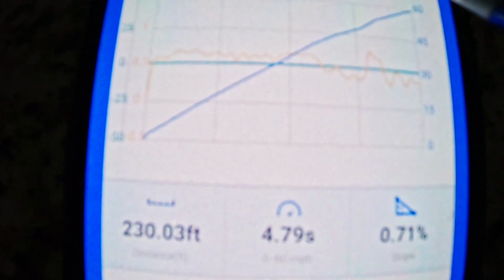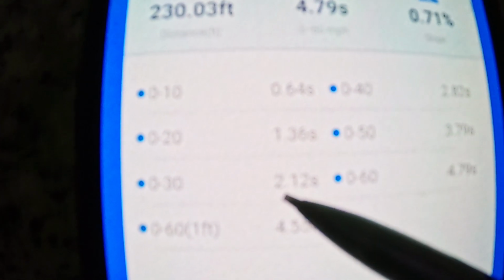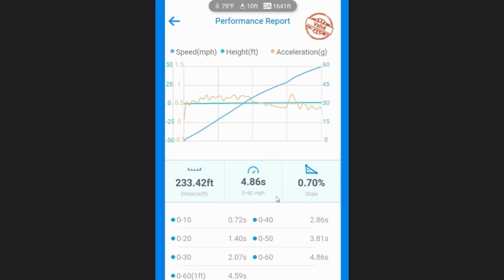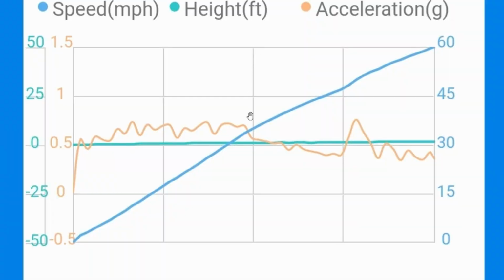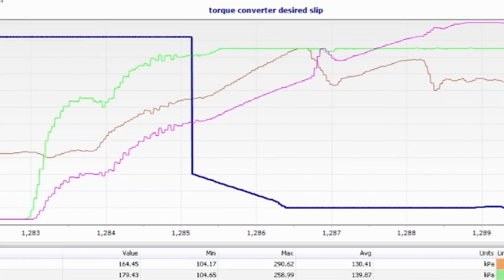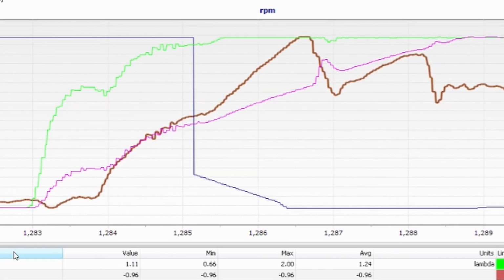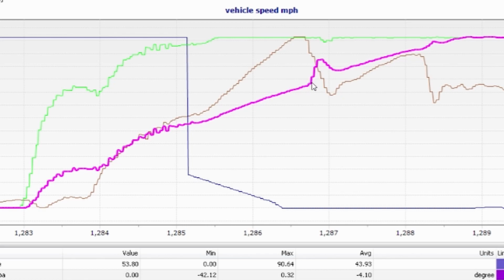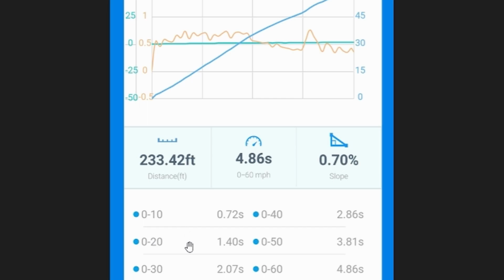The Ford 10R80 is a BASKET CASE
Fixable with a new trans calibration? Yes? No?

Car Meets @karz_kreated